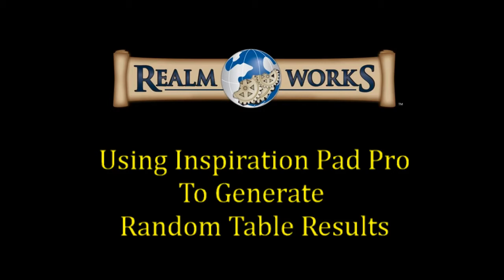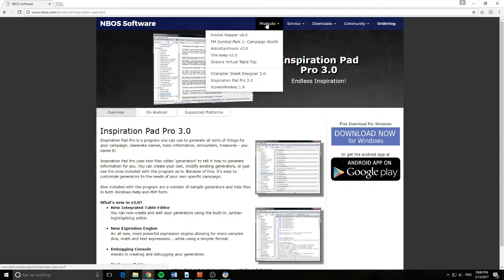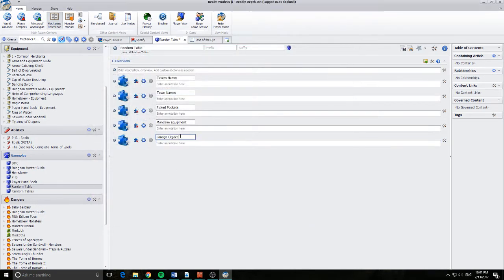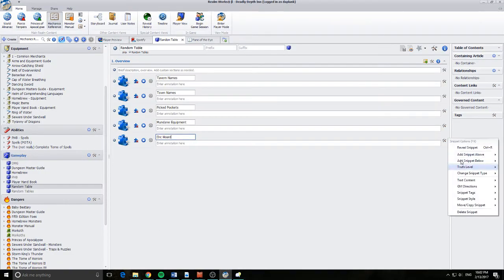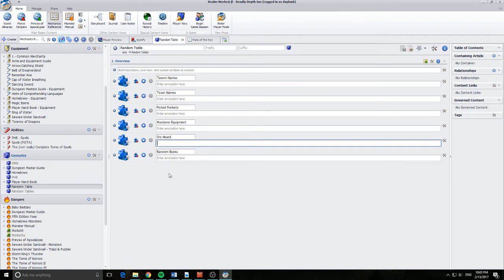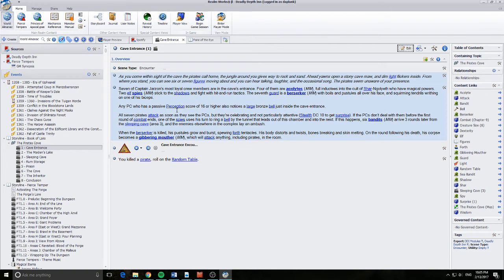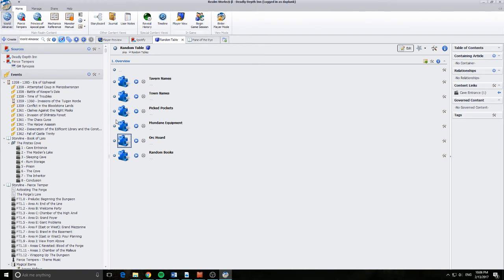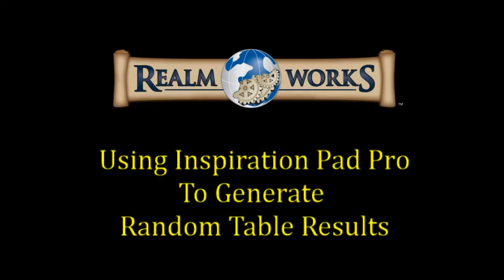Using Inspiration Pad Pro To Generate Random Table Results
In this video I show how to integrate Inspiration Pad Pro 3.0 files into Realm Works allowing almost instant results on random tables to be displayed for your use.